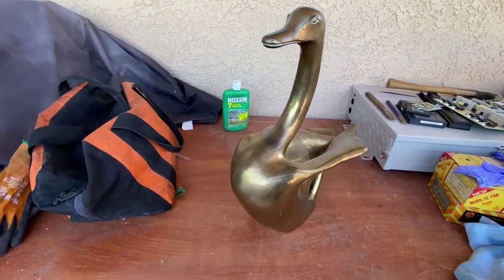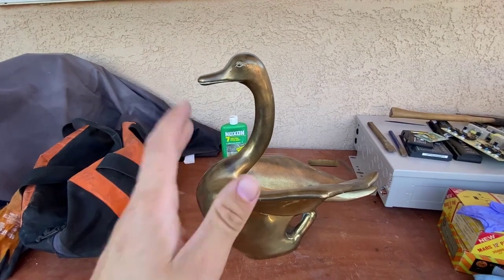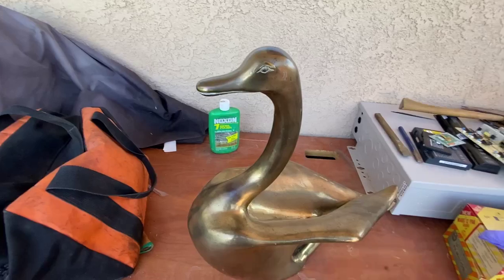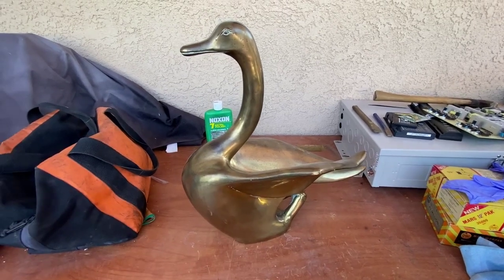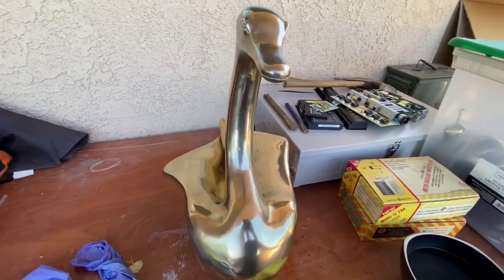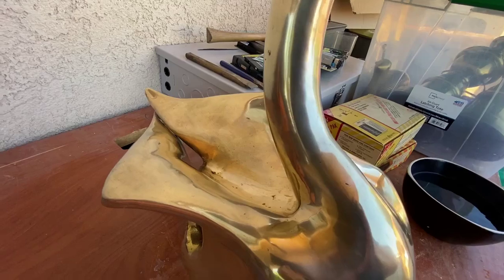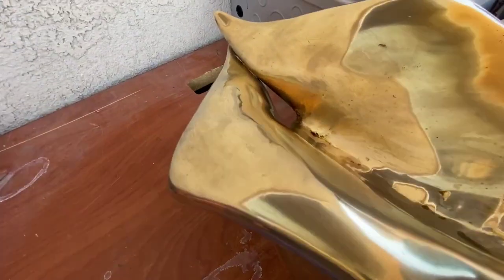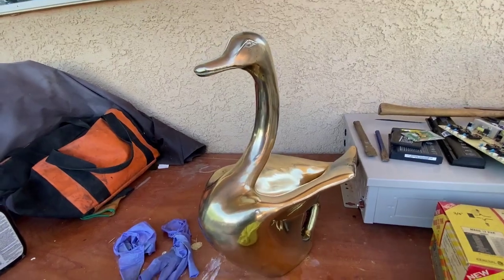Decided to Polish & Flip This Scrap Metal I Purchased a couple of months ago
I bought this brass swan a couple months back at an antique shop - they were selling it for only $30! It is worth more than that in just scrap brass weight! Decided to take some time today to polish it up, and going to resell it for $150-200.

A little break from dumpster diving - but don't worry, more dumpster diving content coming out soon!